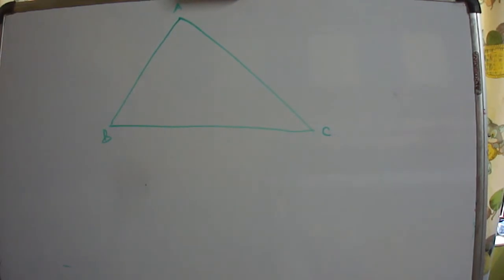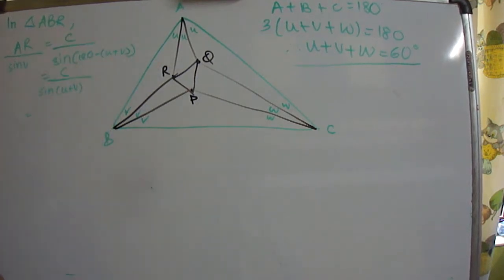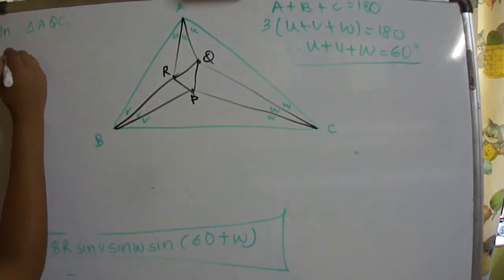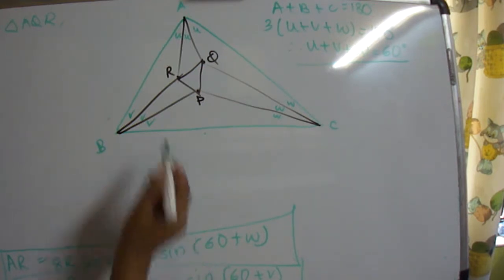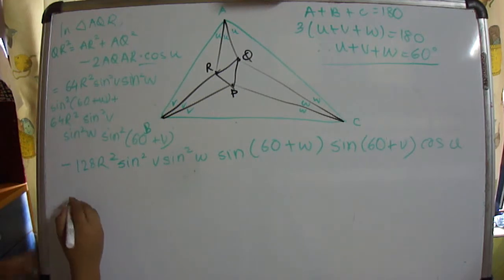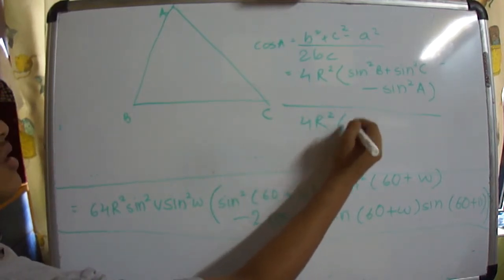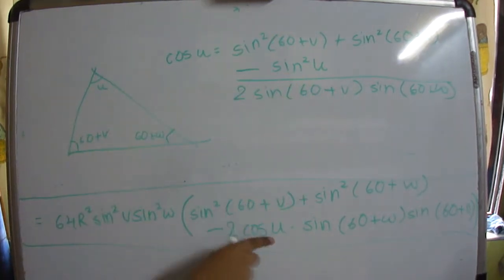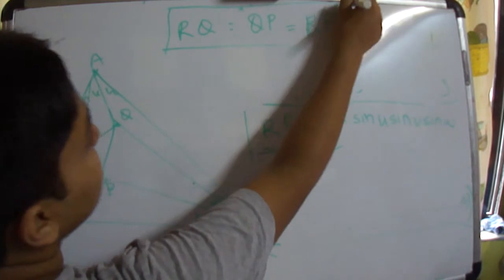Morley's Theorem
An interesting theorem of Morley's about angle trisectors! Shows the limitless beauty of mathematics...